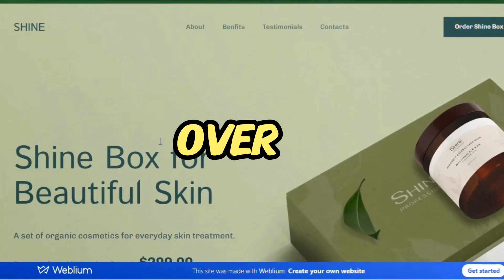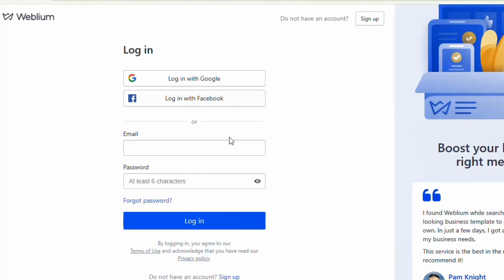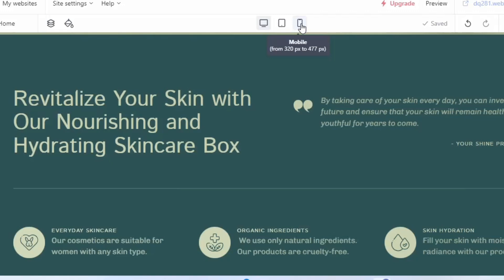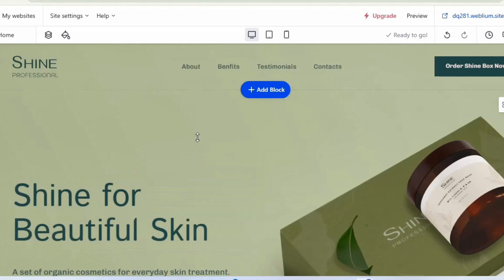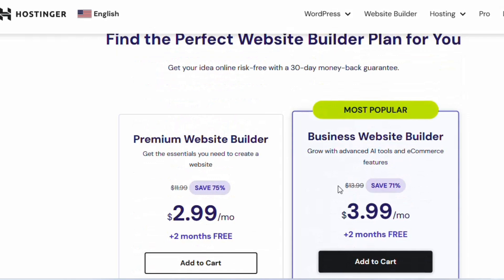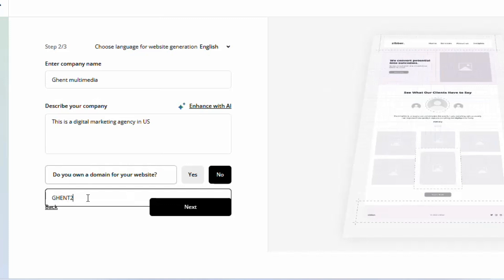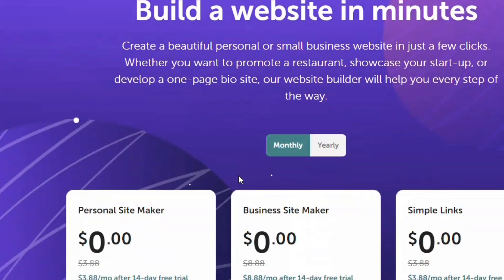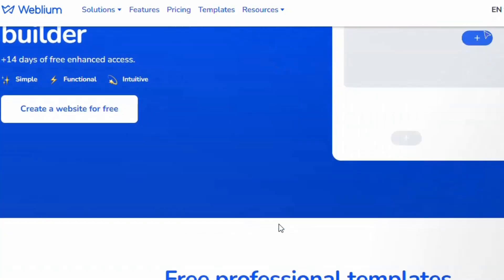5 Best AI Website Builders in 2024: NOW Everyone CAN Create a Website!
📍TOP PICKS BEST AI BUILDERS

Welcome to our latest video showcasing the top 5 AI website builders of 2024! In today's digital age, having a professional and engaging website is essential for businesses and individuals alike. With the advancements in artificial intelligence, creating a stunning website has never been easier.

In this video, we'll introduce you to the best AI website builders available in 2024, empowering everyone to effortlessly create their own website. From intuitive design tools to customizable templates, these platforms offer a range of features to suit your needs.

Whether you're a small business owner, an aspiring blogger, or simply looking to establish your online presence, these AI website builders have something for everyone. Join us as we explore the innovative technology driving website creation into the future.

Don't miss out on the opportunity to elevate your online presence with the help of AI. Watch our video now and discover how you can create a professional website in no time!